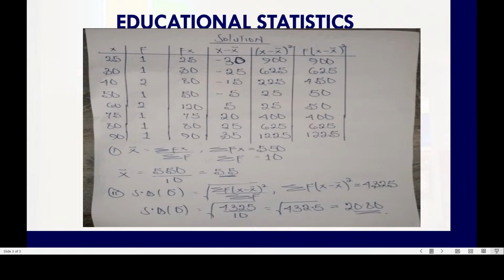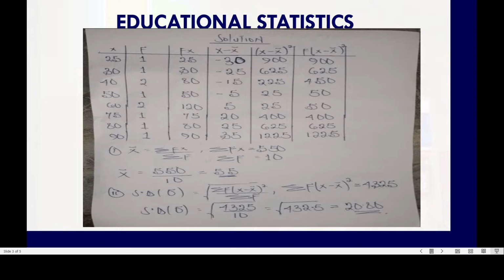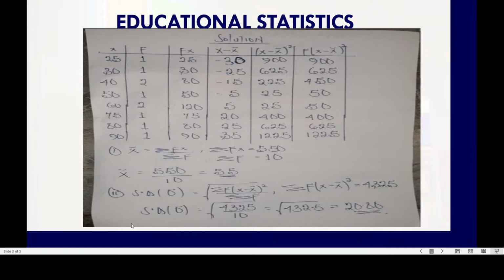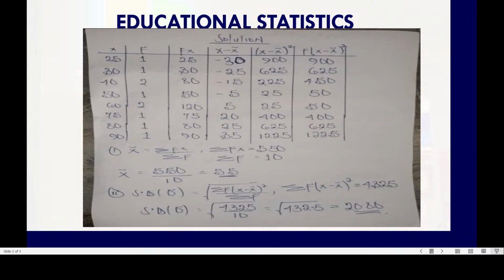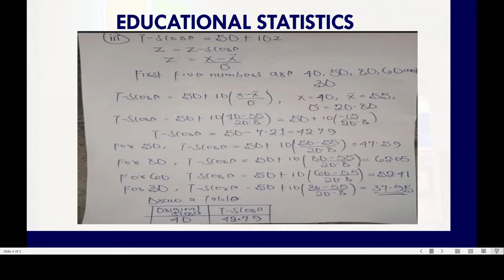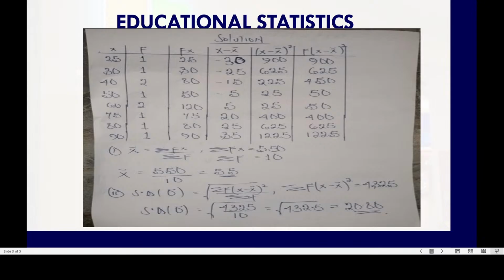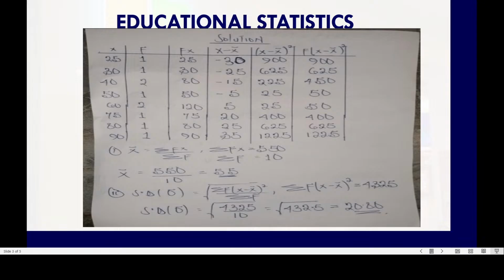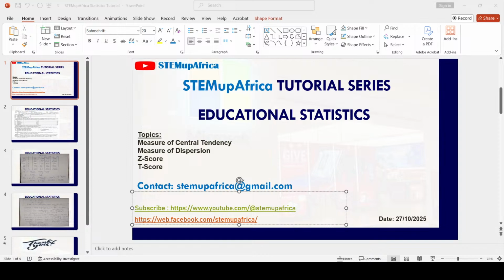Educational Statistics Tutorials (STEMupAfrica Live Stream)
In this live stream, we explored Measures of Central Tendency, Measures of Dispersion, Z-Score, and T-Score in Statistics using NOUNEDU823 Educational Statistics Past Questions.

This session is ideal for students of Statistics and Education, particularly those studying Educational Statistics in the univeristy (Undergraduate and Postgraduate) at the National Open University of Nigeria (NOUN) or related programs.

We covered the fundamentals of Mean, Standard Deviation, Variance, Central Tendency, Dispersion, Z-Score, and T-Score, explained step by step to help you understand the first principles behind these key concepts.

Take your time to watch this live stream , you’ll gain a solid grasp of how these measures are calculated and applied in real-life statistical analysis.

Basic and Applied Statistics
Past Questions and Answers

Additional Educational Statistics Tutorial Videos

Send us any question that is challenging to you.

Kindly watch and recommend to others